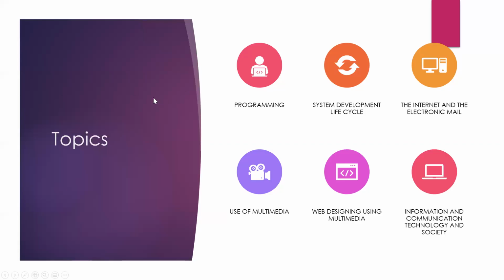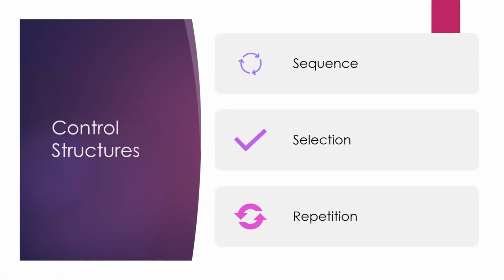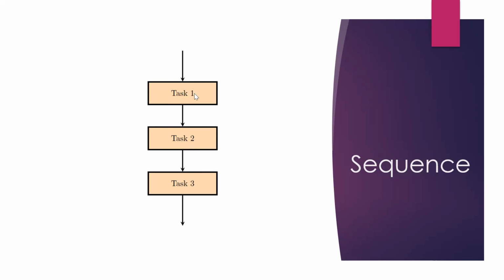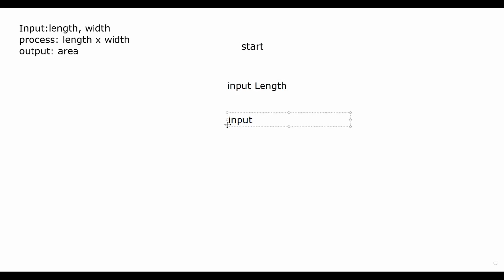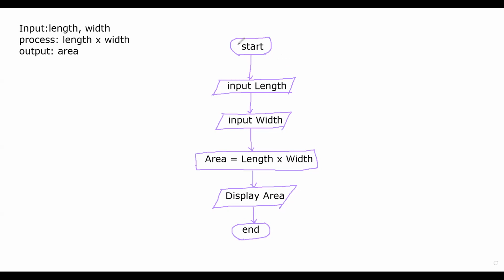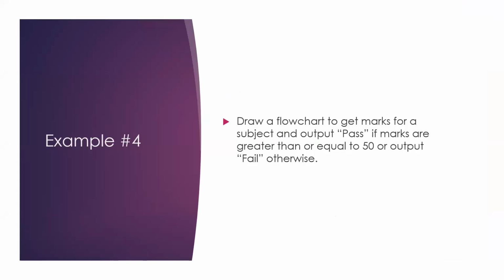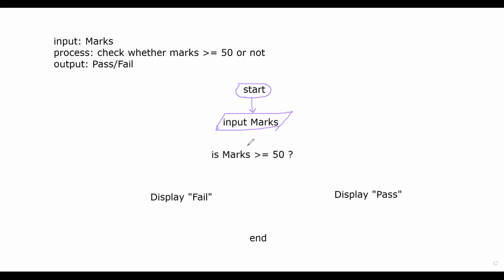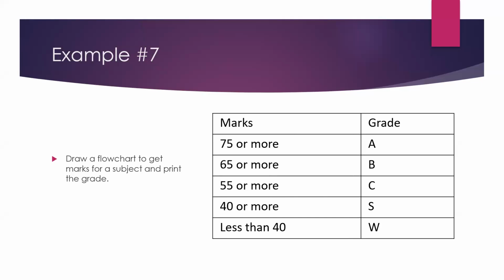ICT OL 2021 English Programming S2 2021-01-09